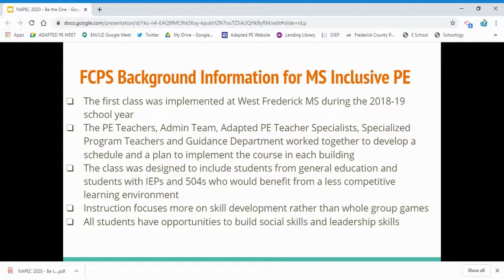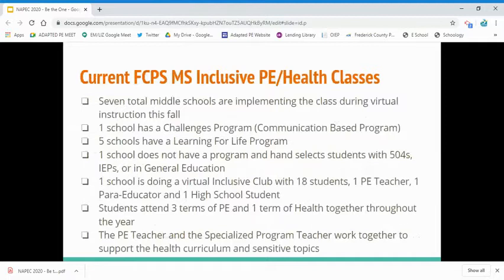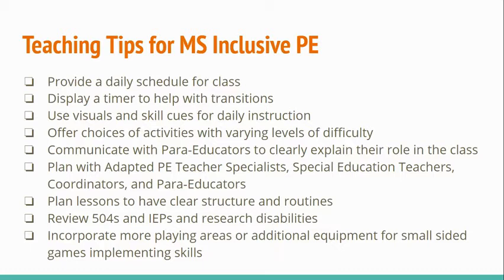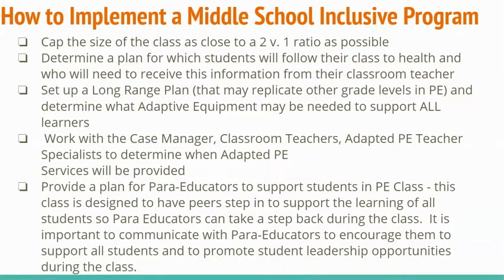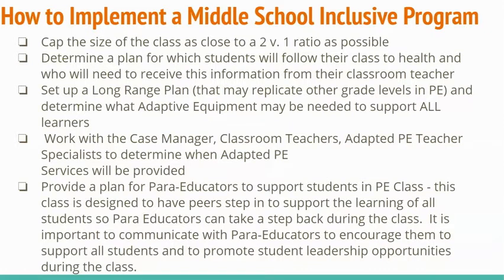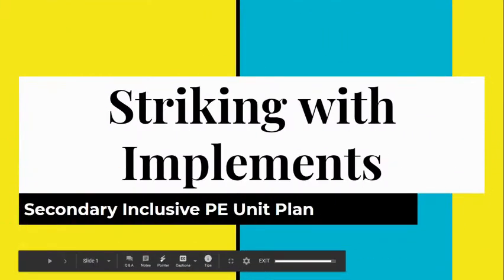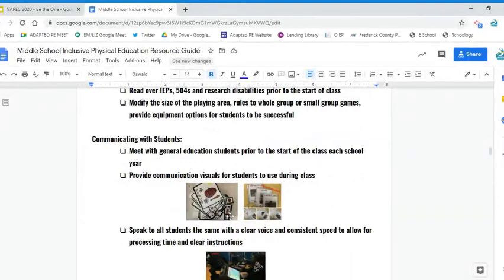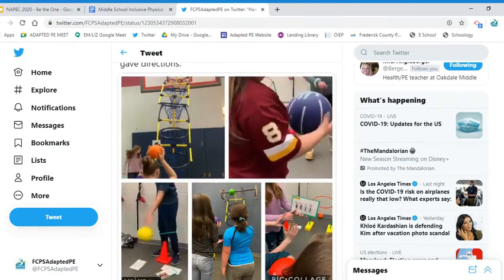Be the ONE: Starting a Middle School Inclusive PE/Health Class! [A2]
How to start Middle School Inclusive PE/Health in your school/school system.

Presented by Emily Clowser and Elizabeth (Liz) Metz at the 49th National Adapted Physical Education Conference (NAPEC).

 “I was bullied, ridiculed, and forced to face up to some of my biggest fears.”  No Physical Educator wants this to be their student’s experience.  That’s why we want YOU: GPE & Adapted PE teachers, to be the ones to start something NEW!  This session will provide you with applied evidence-based practices that can be implemented in a 6-12 setting; real life accounts from students & staff and tools necessary to start your own program tomorrow!